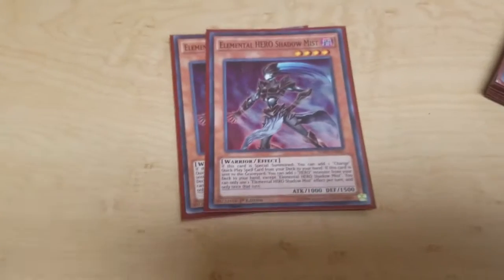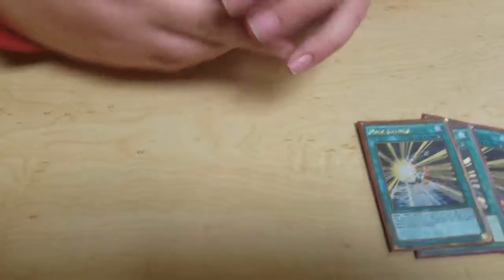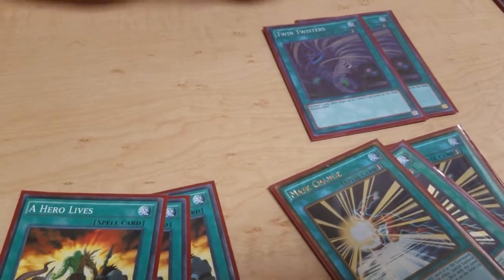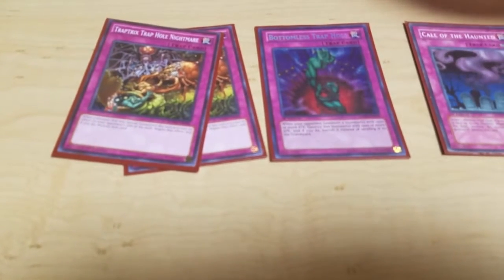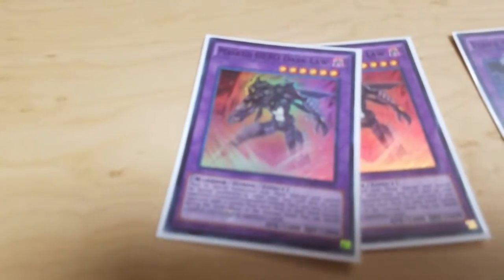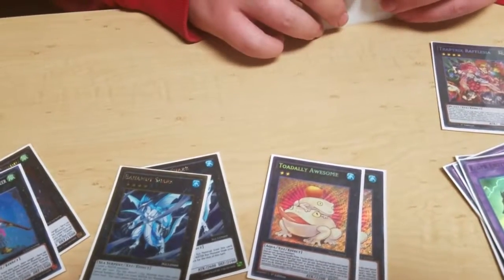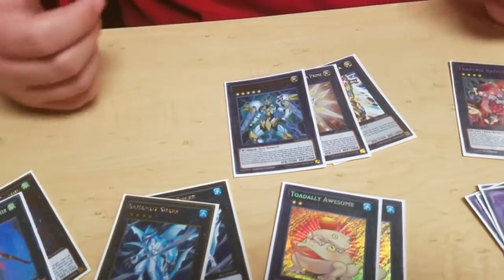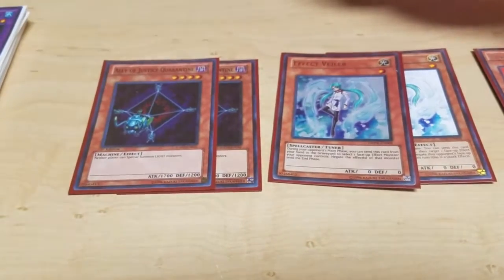Toad Hero- Mashed Hero's Deck Profile (FEAT: WhiteBoyToast)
This is Alex's deck build for Masked Hero's! He run's Toads and Artifacts in it!